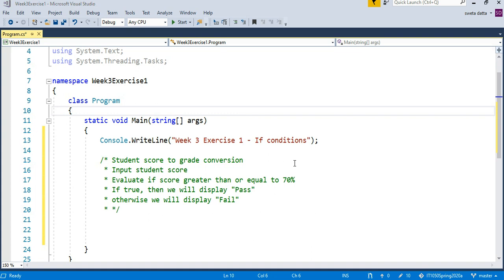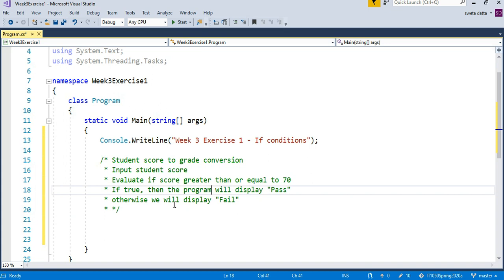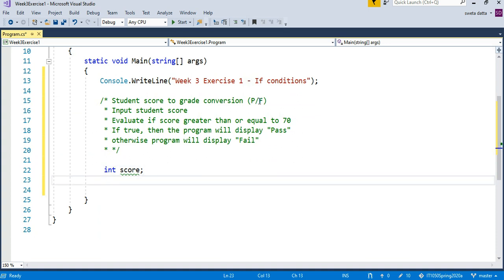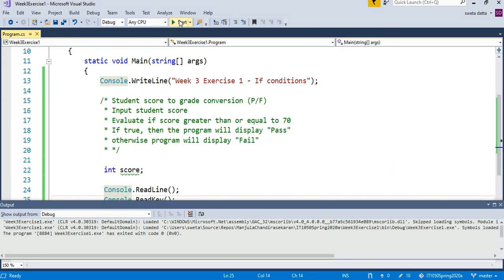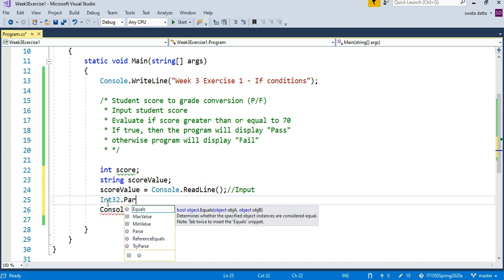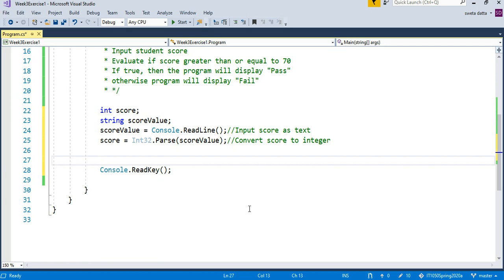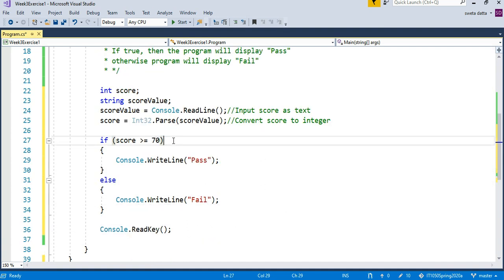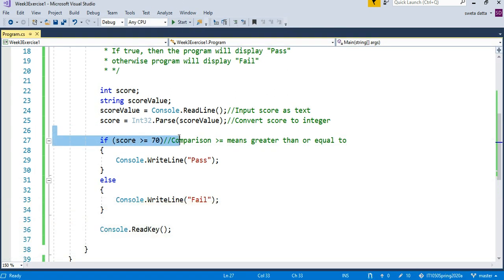C# Conditional Statement If Else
In this video, I will show you how to use a conditional statement called If ELSE in C# using a simple example